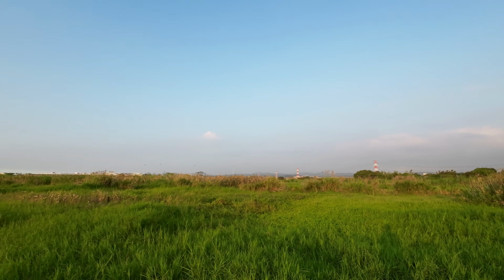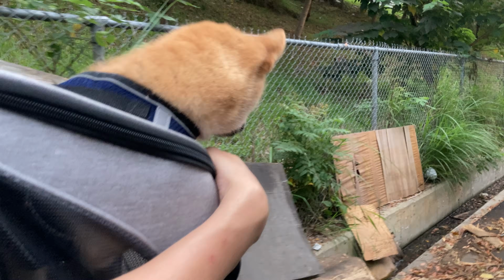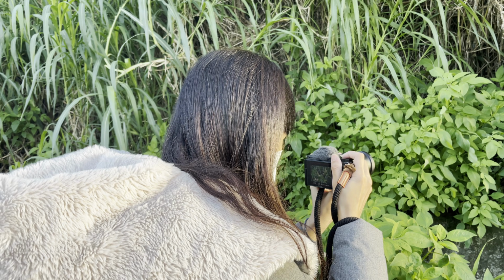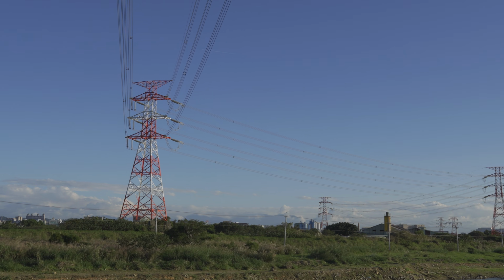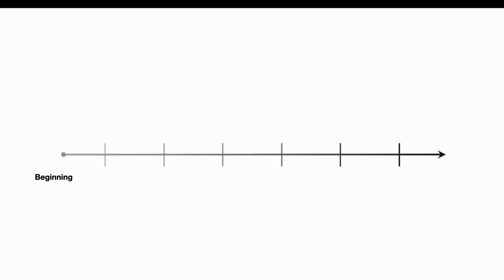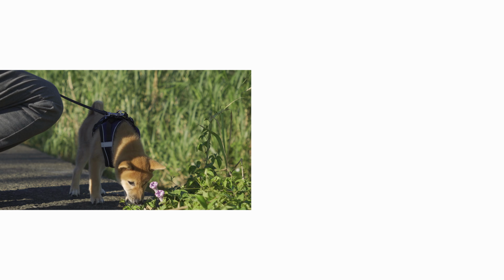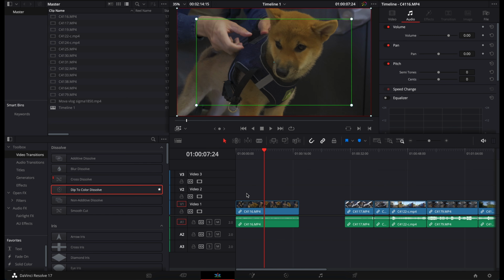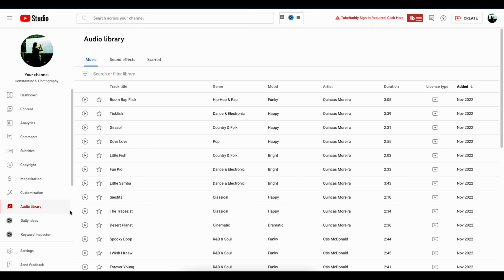How to Create a Vlog (for Beginners) ft. Sony ZVE10 + Sigma 18-50 f2.8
In this video, I'm going to show you how I create a vlog. With a Sony ZVE10 and Sigma 18-50 f2.8 lens, I'll be showing you how to capture stunning video footage that will capture your audience's attention.

If you're looking to start or improve your vlogging skills, then this video is for you! I'll show you everything from camera settings to editing techniques, so you can create high-quality videos. So what are you waiting for? Start vlogging today!

►Gears I use and recommend:
-Sony ZV-E10
-Sigma 18-50mm F2.8
-Sony 18-105mm F4
-Sigma 16mm F1.4
-TTArtisan 50mm F1.2
-TTArtisan 35mm F1.4
-DJI Action 2
-Insta360 ONE RS 1-Inch 360 Edition
-ND filter
-Filter ring adapter
-SanDisk 128GB Extreme PRO SDXC UHS-I Card
-MacBook M1 Pro (base model)
-Viltrox macro extention tube
-Invisible Selfie Stick + Tripod

Chapters:
0:00 intro
0:30 preparation
2:40 during shooting: camera setting
6:30 editing